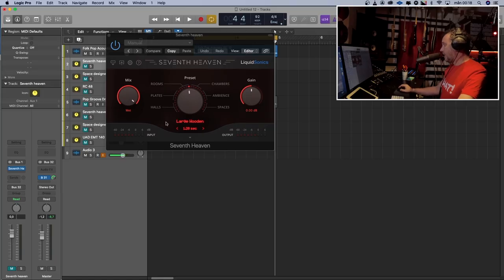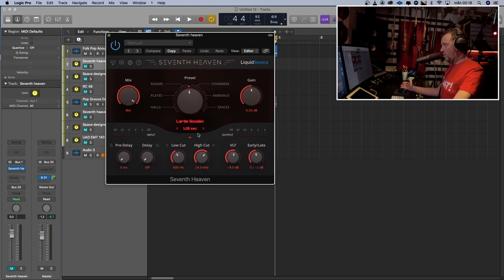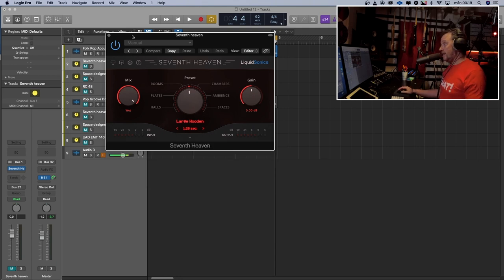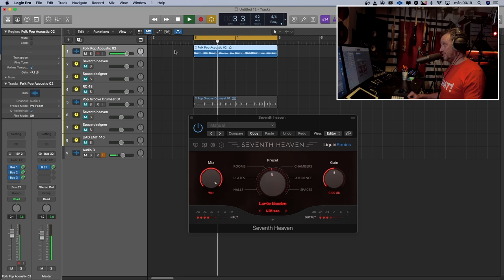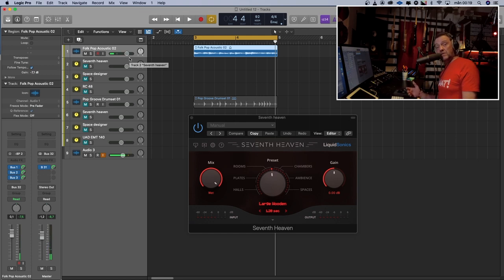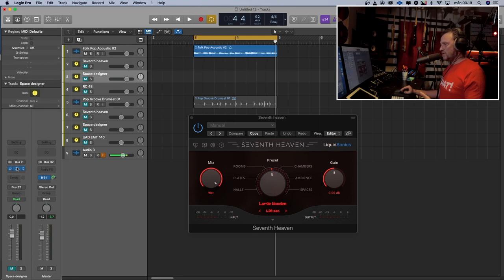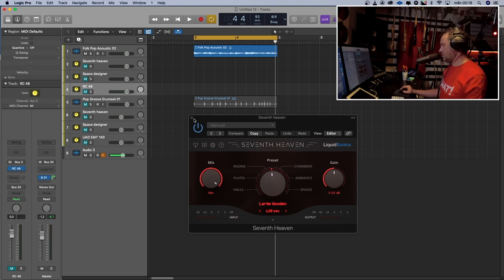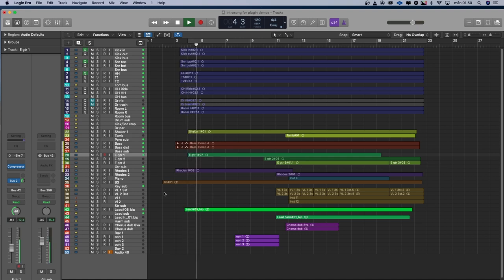I gave myself a reverb as a Christmas gift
This is about how I would use the Seventh heaven reverb from Liquidsonics.

One more thing - I forgot to put my microphone in solo-safe mode in Logic, therefore I had to use the camera microphone a few moments.